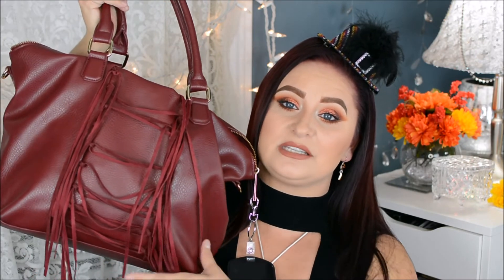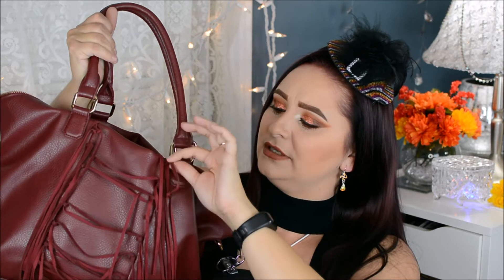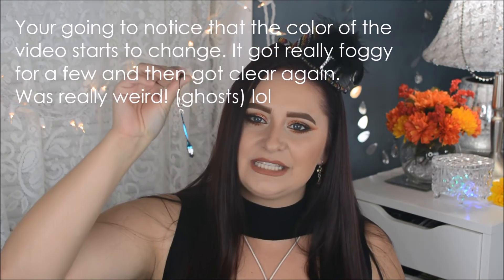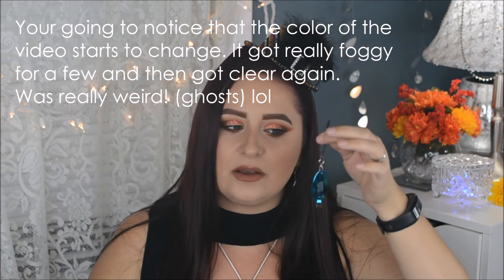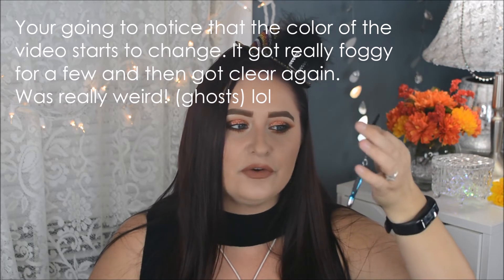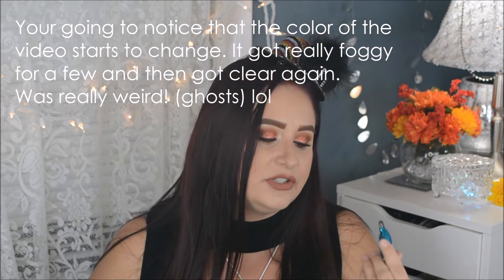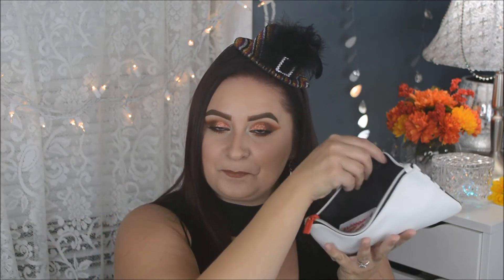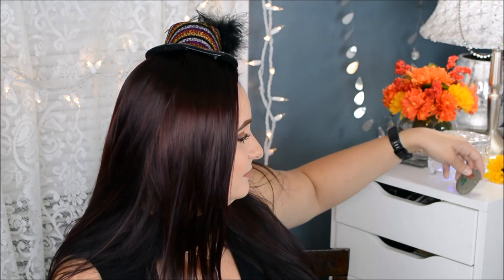WHATS IN MY PURSE?? | Fall 2017 | Purse Clean-out | Brittany Smith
♥♥♥ Hey Everyone!♥♥♥

So I have gotten so many requests to do another "whats in my purse" but I didn't want to do one so soon after he last, so I figured it has been long enough.

Send Mail:
Brittany Smith